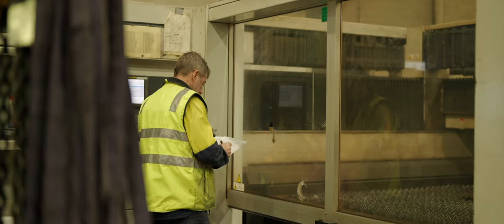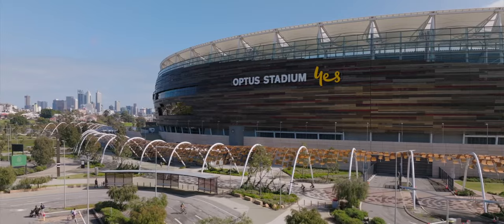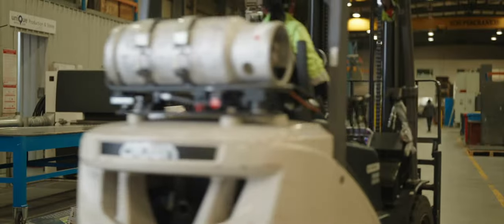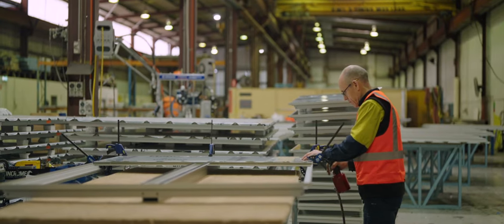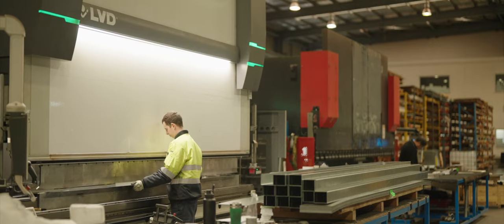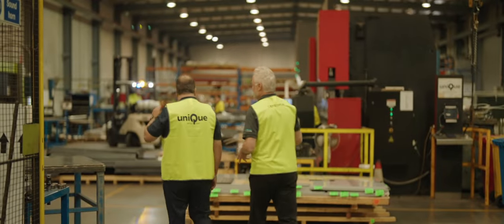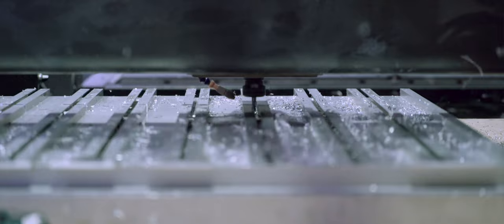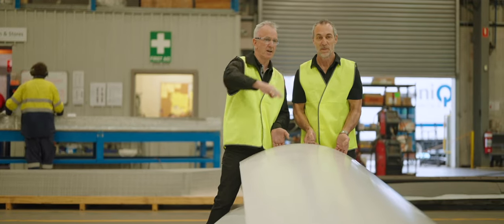Crafted with Capral Shorts | Unique Metal Laser